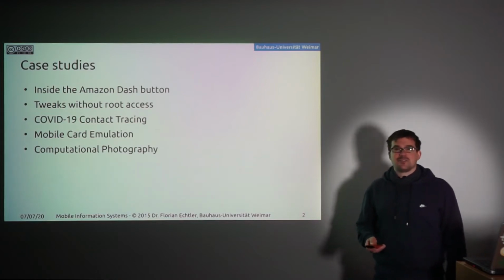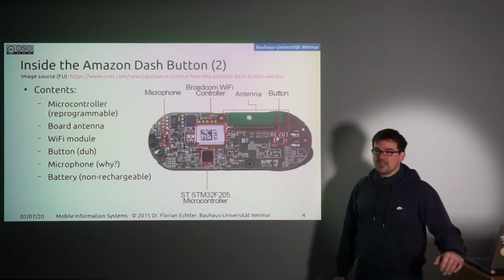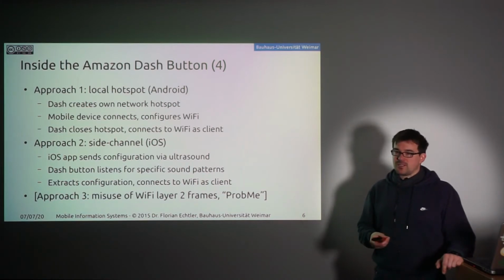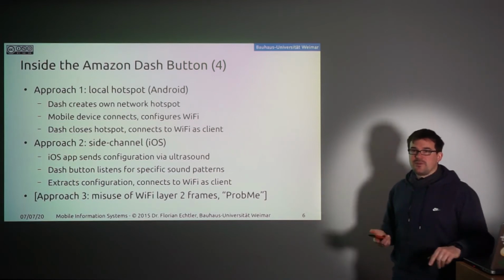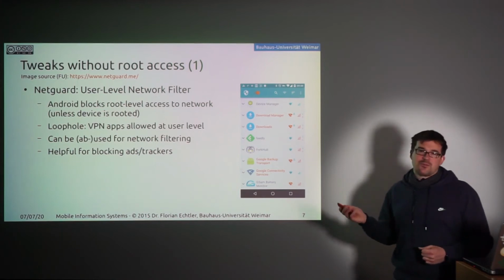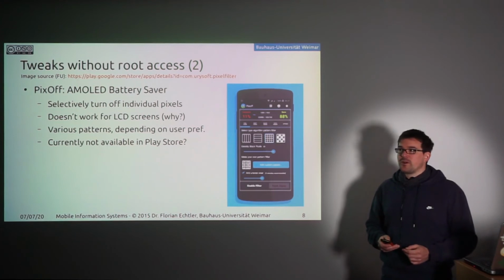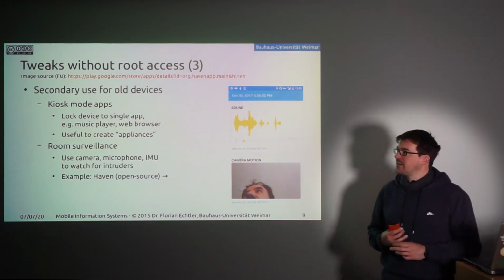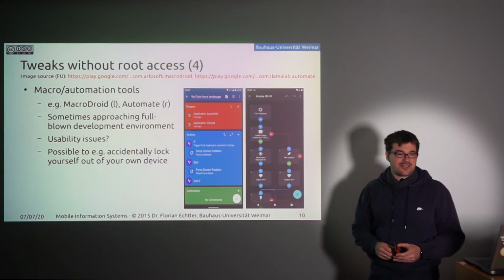MIS - Lecture 11.1 - Case Studies